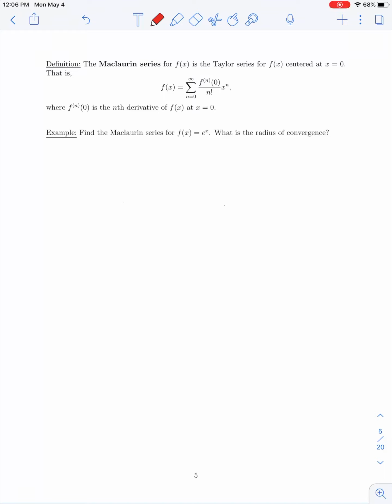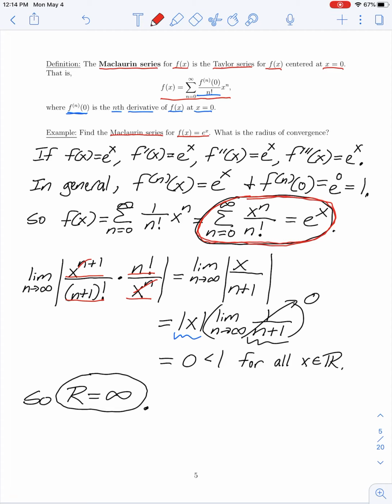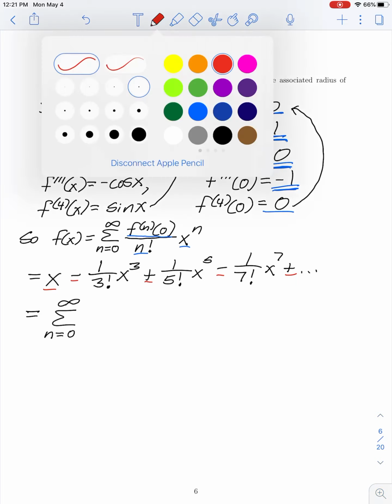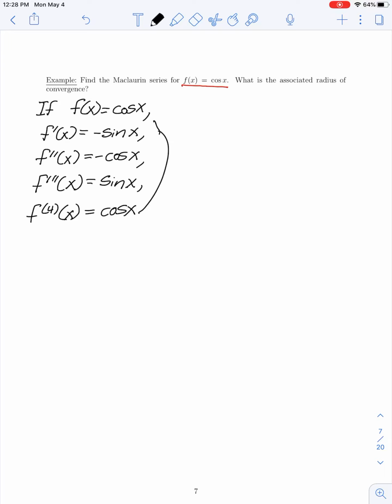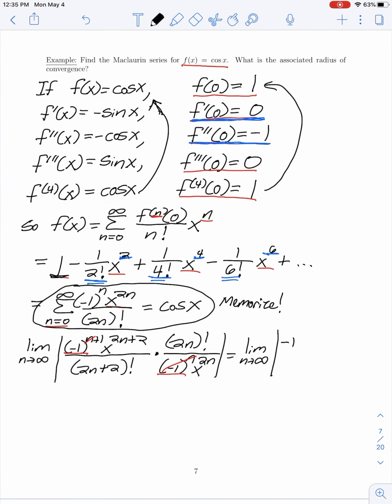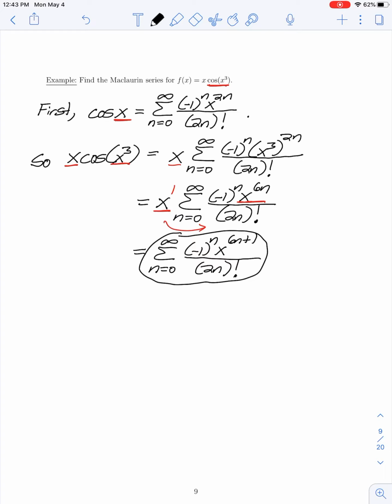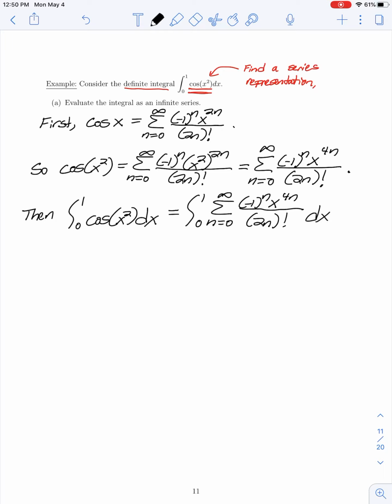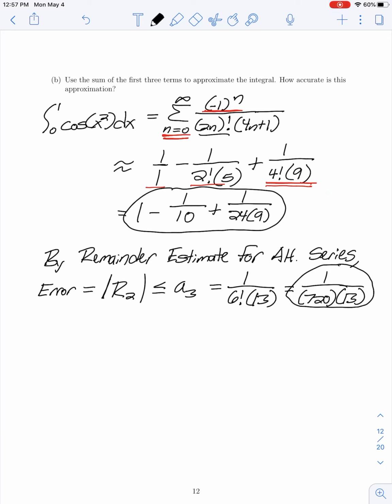MAT 1224 Section 6.3 Taylor and Maclaurin Series (Part 2)